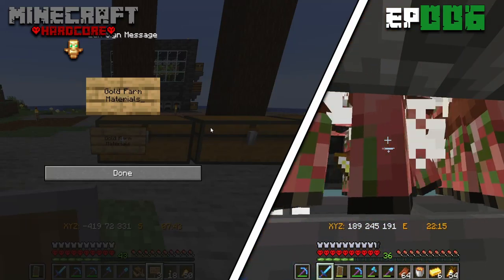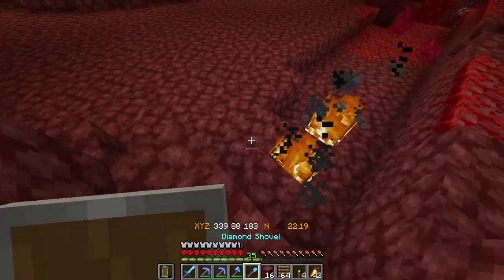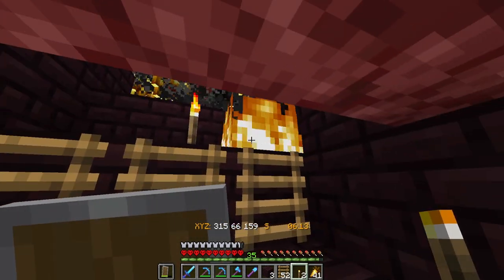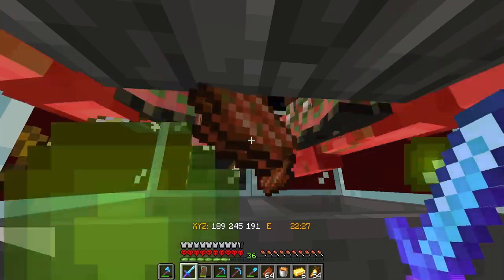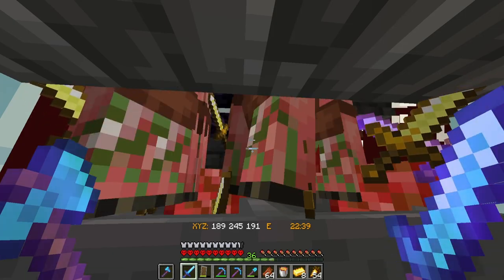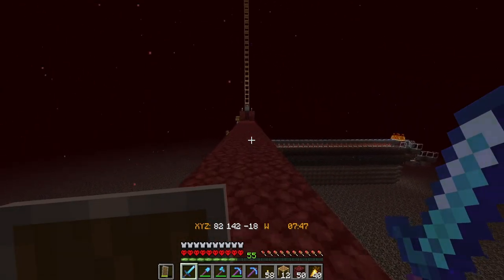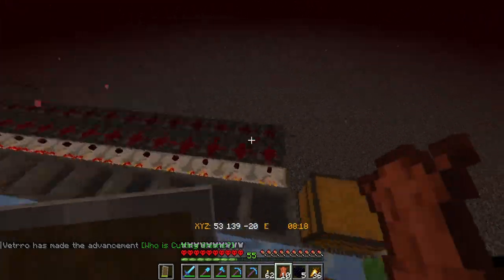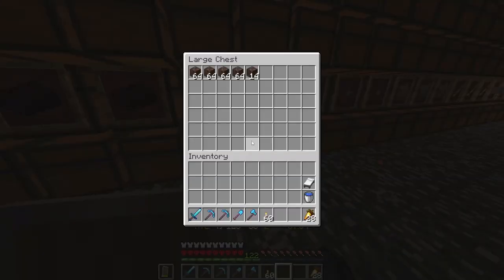[Hardcore minecraft ] Let's Play Minecraft: Gold & Barter Farm [#006]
Welcome to my hardcore minecraft series where we will see how far I can go and how many redstone farms and mega projects I can build without dying!

In this episode I gather the materials for a gold farm, bartering farm and a raid farm. I then build the gold farm and the bartering farm